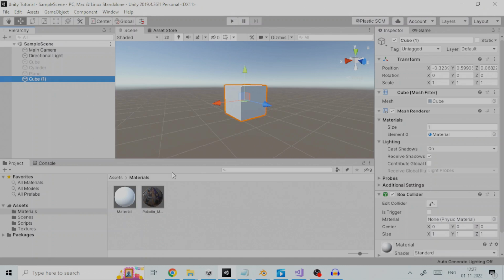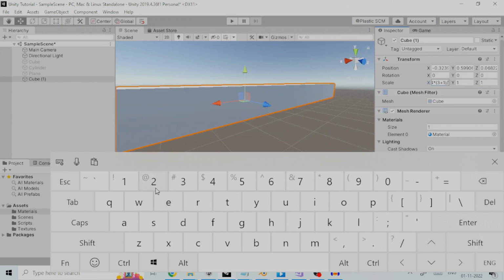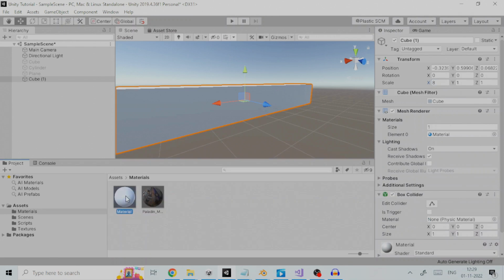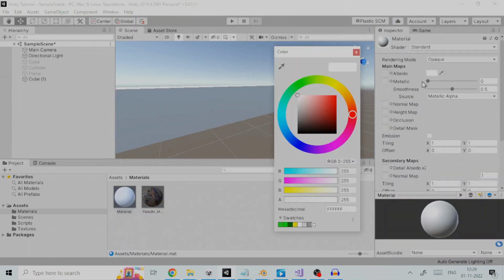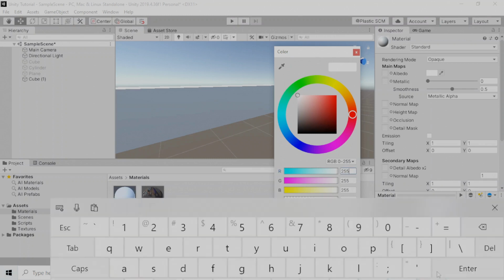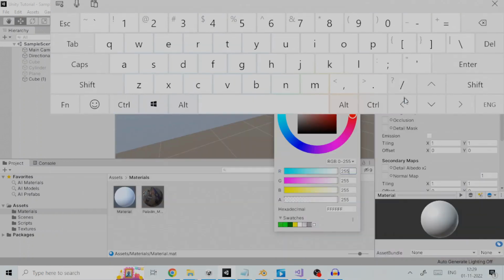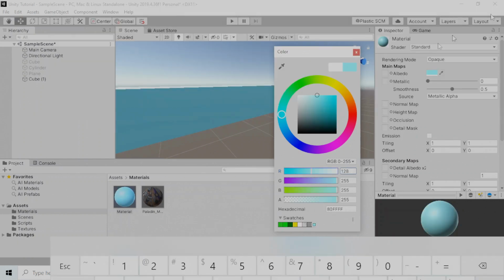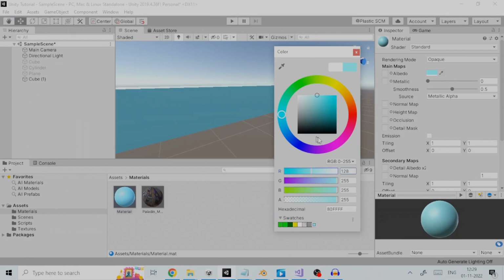Unity Game Engine Perform Mathematical Calculation & Set Value in Inspector Interface | in Hindi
एक त्वरित तरीका है Unity गेम इंजन गणितीय अभिव्यक्तियों की गणना करने की अनुमति देता है। यह इंटरफेस के माध्यम से इंस्पेक्टर के टेक्स्ट फील्ड में ही किया जा सकता है। इंस्पेक्टर क्षेत्र में बस समीकरण दर्ज करें और Unity गणना करेगी और इसे क्षेत्र में गणना मूल्य पर सेट करेगी। इंस्पेक्टर पाठ क्षेत्र के भीतर विभाजित, गुणा, जोड़, घटाव आदि जैसे गणितीय संचालन किए जा सकते हैं और मूल्य स्वचालित रूप से सेट हो जाएगा।